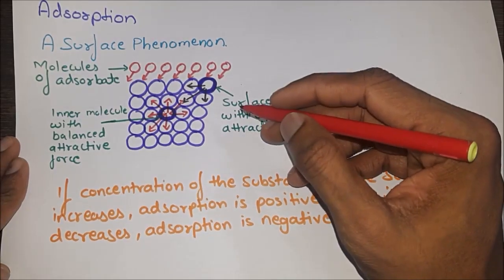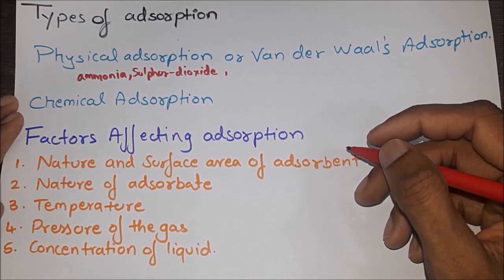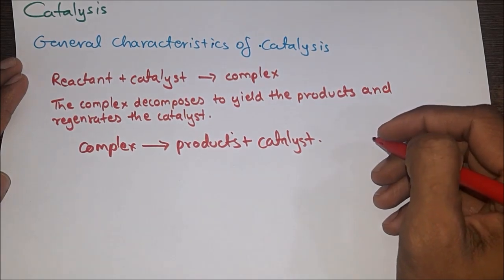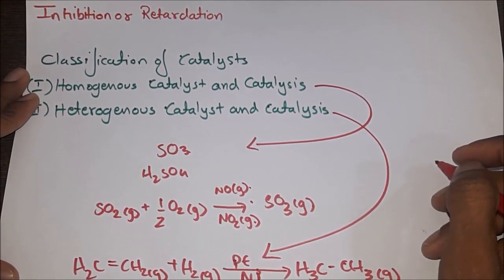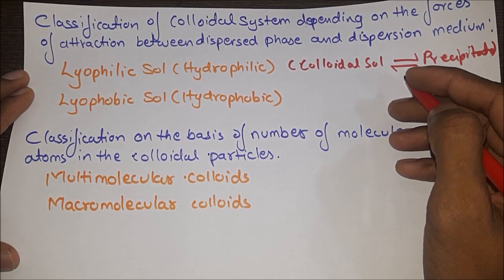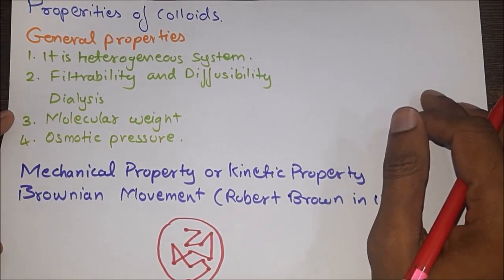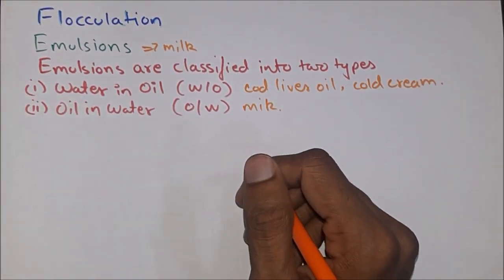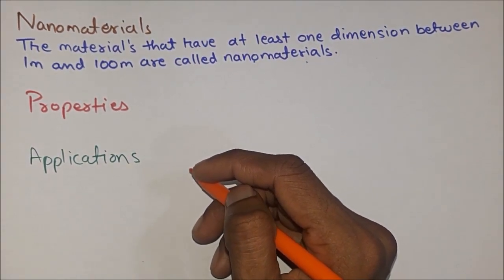Surface Chemistry - Synopsis | NEET & JEE